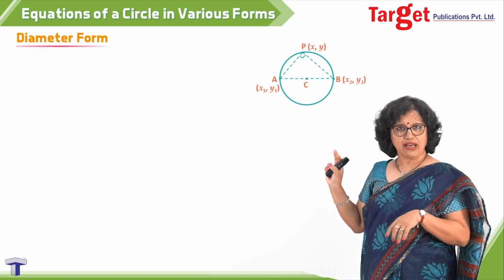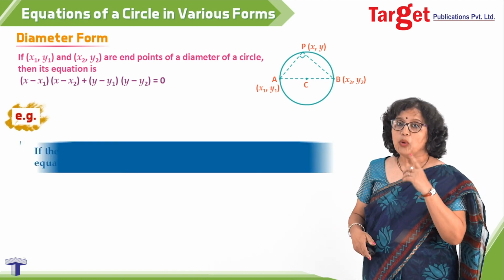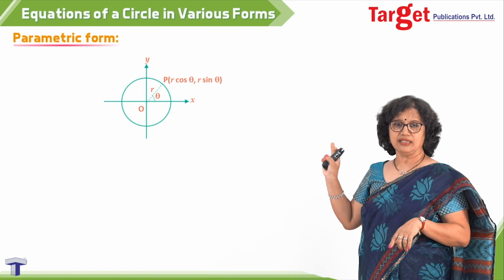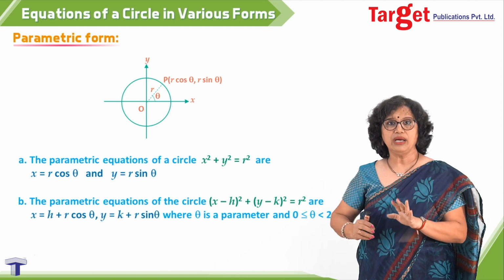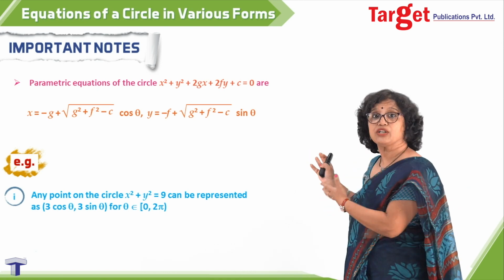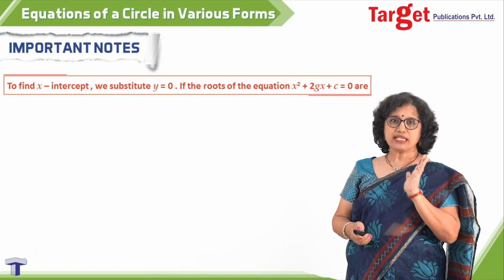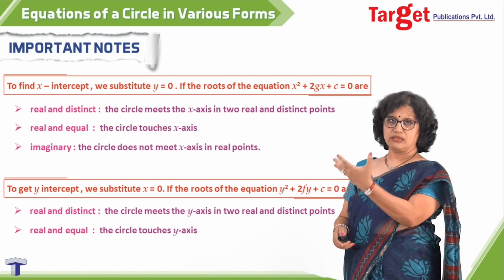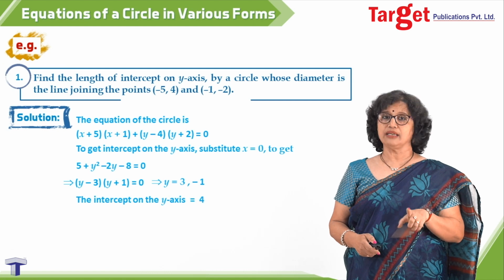JEE - Mathematics - Circles - Equation of a Circle in Various Forms - II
This video aims to aid the conceptual understanding of the following concepts:

1) Diameter form of equation of a circle
2) Illustration on the diameter form of equation of a circle
3) Parametric form of the equation of a circle with centre at the origin 4) Parametric form of the equation of a circle with centre is not at the
    origin
5) a point on the circle if the equation of the circle is in parametric
     form
6) To find the x -intercept and y -intercept of a circle